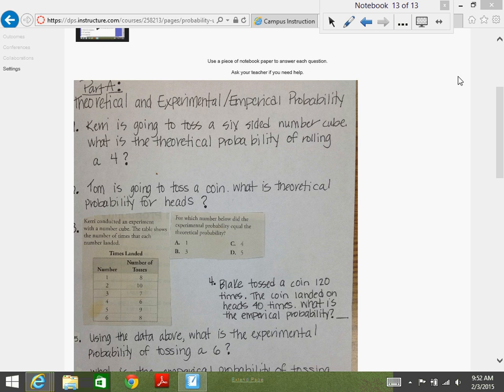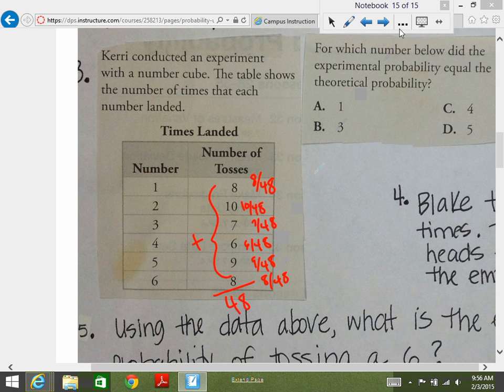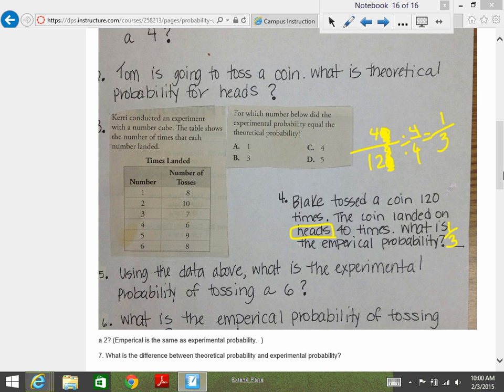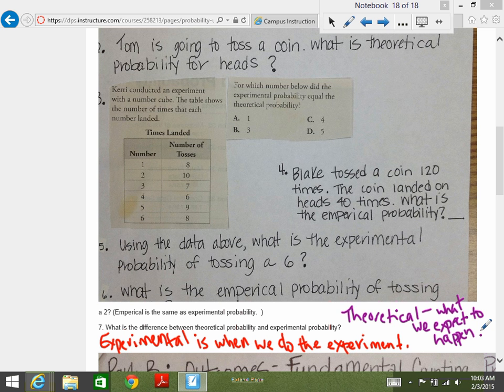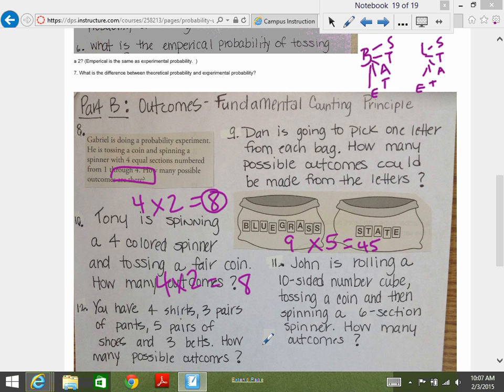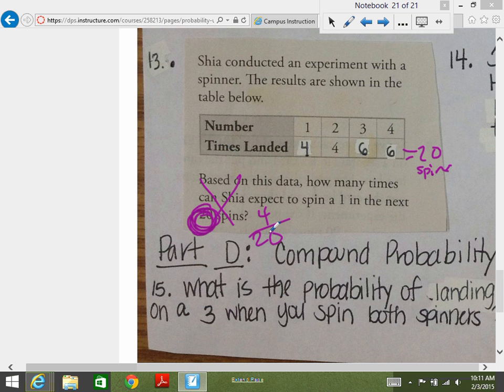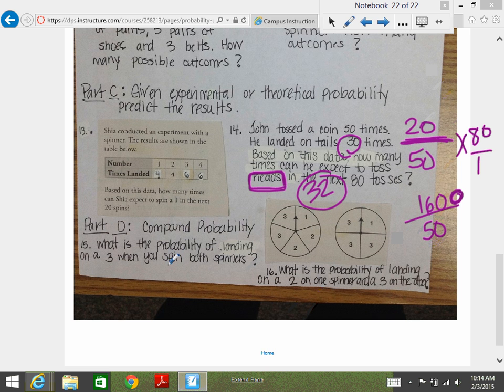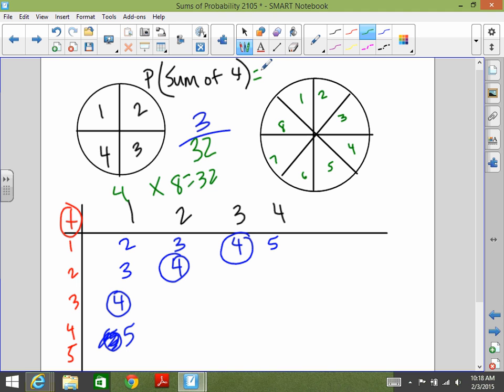Probability Unit Study Guide